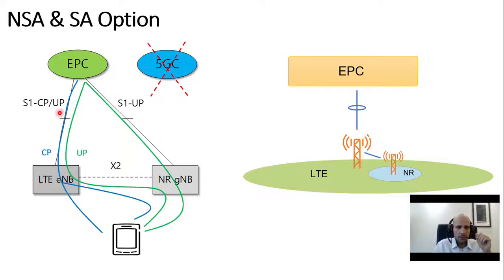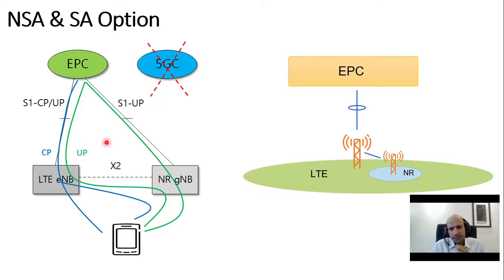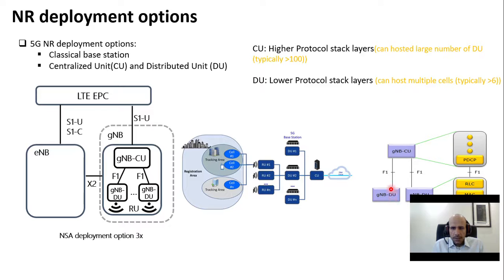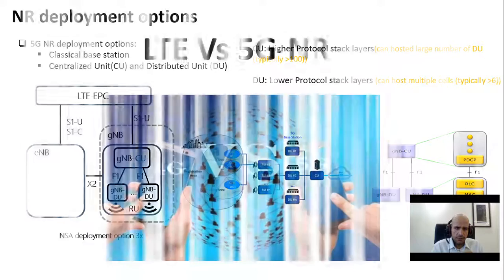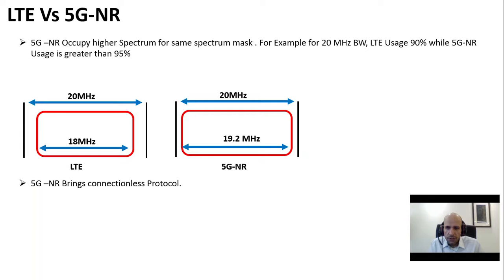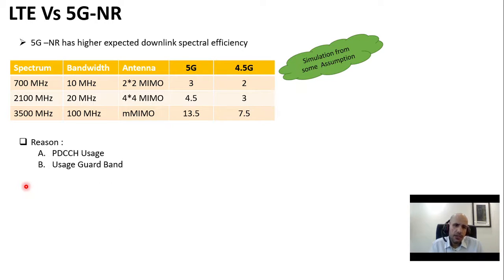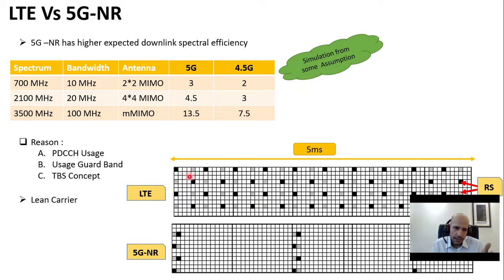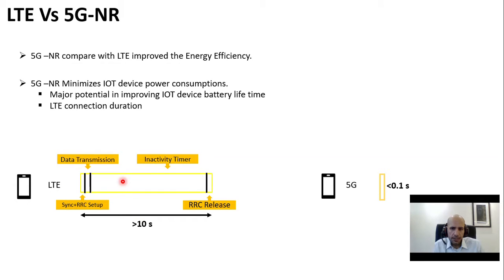5G NR Overview Part1 02